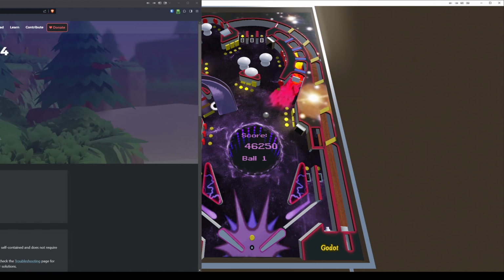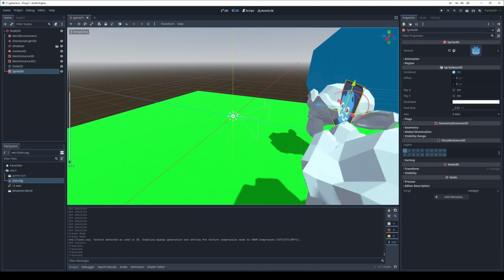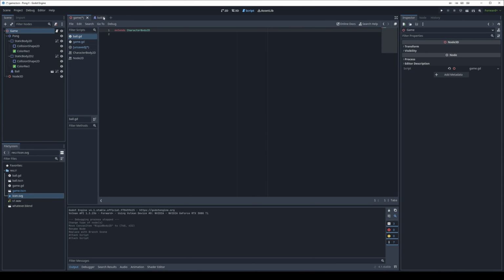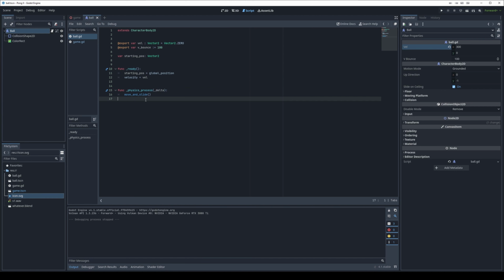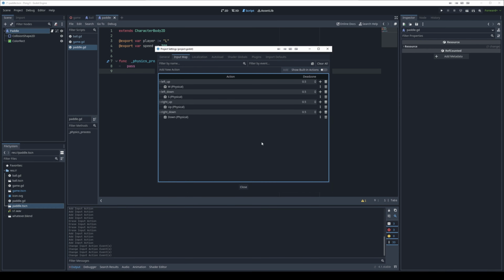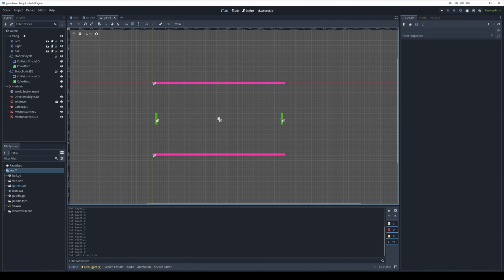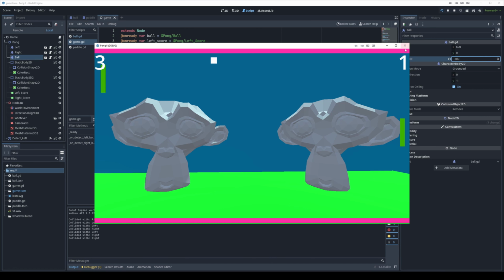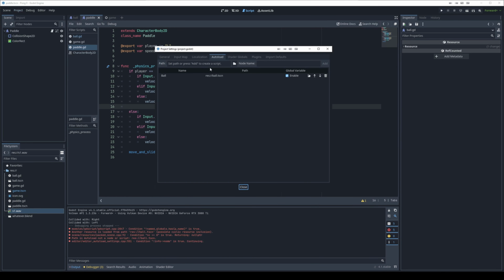Getting started with Godot - a 3D overview and 2D tutorial for Unity Devs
In this video, I show off the basics to setting up a 3D scene in Godot, importing Blender and setting up lighting, cameras, etc, and then I make Pong. Also, we discuss other high-level differences between Unity and Godot, and I shamelessly plug the 20 Games Challenge:

00:00 Welcome!
00:20 About me
00:53 Downloading Godot
01:33 Quick intro to 3D
05:00 2D and 3D are not the same!
05:49 Getting started with 2D
06:26 Building a basic object
08:04 Adding physics
09:20 Let's start scripting
12:20 _ready, _process, and _physics_process funcitons
14:44 Just pong things
17:20 Defining physics interactions
18:54 Mapping keyboard and joystick inputs
19:40 Moving objects with player input
20:56 More pong things
21:30 SUPER USEFUL TRICK
21:56 How breakpoints work
23:00 Use areas for detection - layers and masks
24:50 Connecting signals to scripts
26:30 Adding a GUI
27:57 Final Tweaks
28:34 Audio - positional and static
30:33 How to fix a bug :/
30:52 Final thoughts

Godot, Unity, Blender, 2D, 3D, Godot 4,